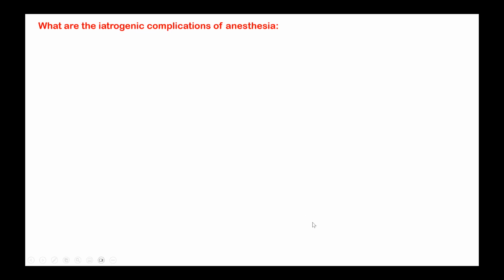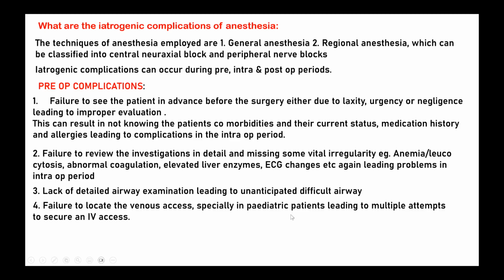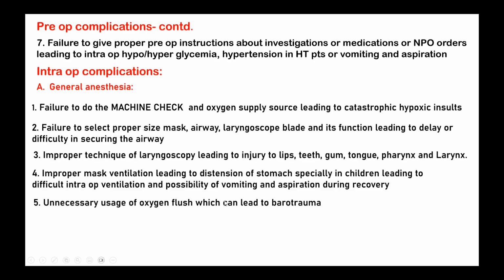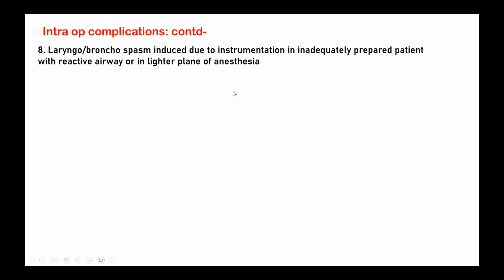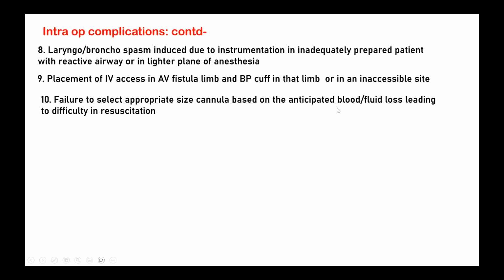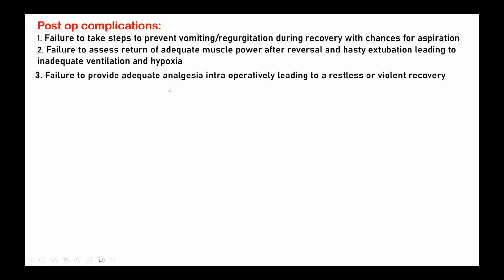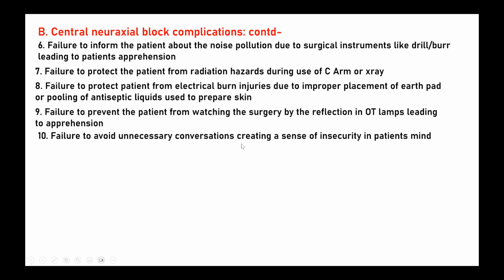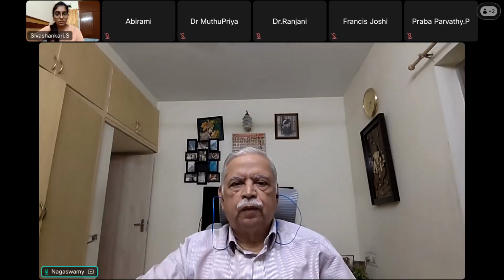10 APRIL 2025 - IATROGENIC COMPLICATIONS OF ANAESTHESIA - PROFESSOR V NAGASWAMY